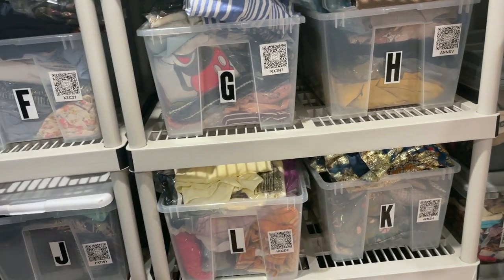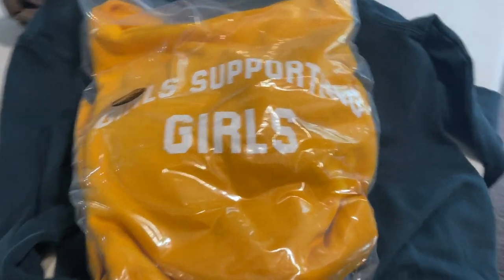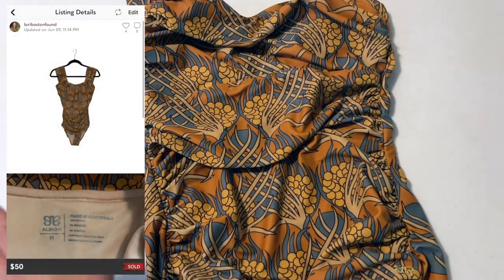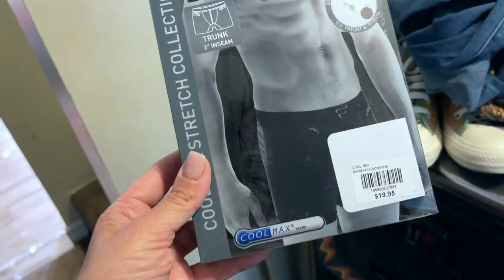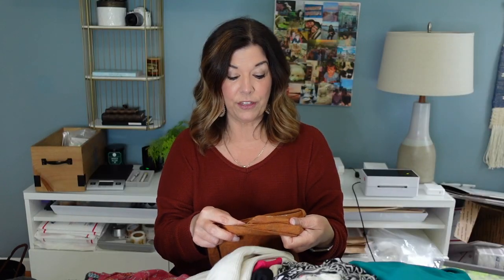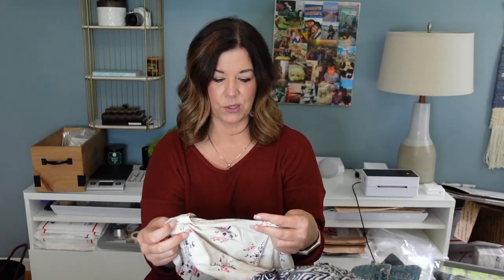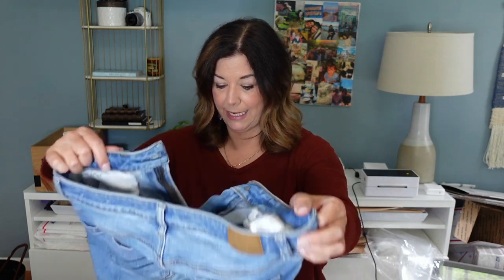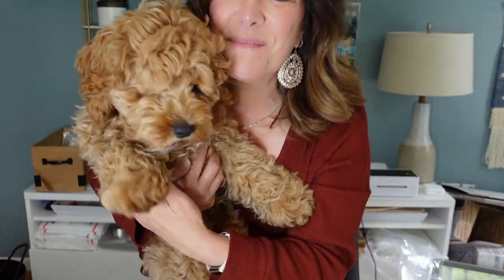I got piles of clothes for free! Full priced Sales & Over $1K Weekend! Poshmark & Ebay Ship & Shop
I had more full priced sales than ever before! FREE inventory... Ship & "Shop" with me! Weekend sales over $1,000!

Thriftcast video discussing our new business, Tiki Jay Athletic Wear!